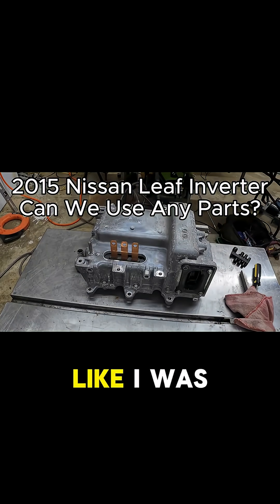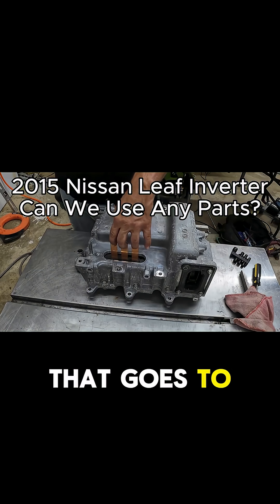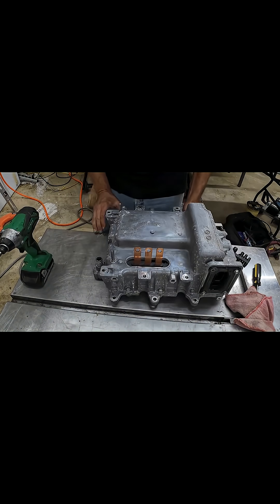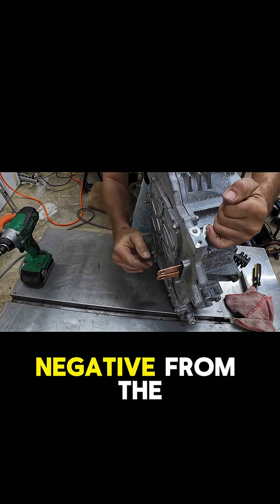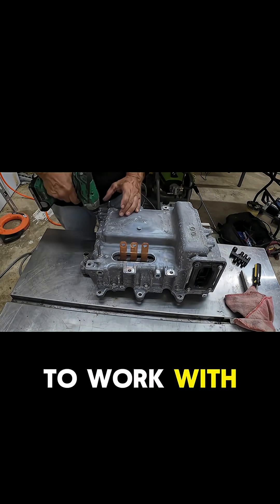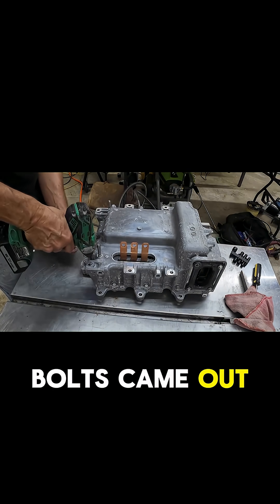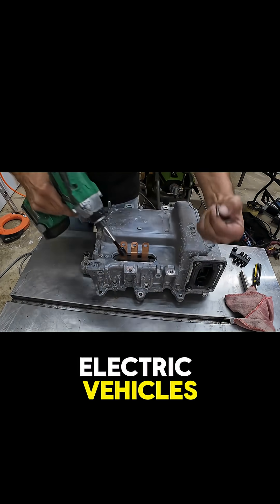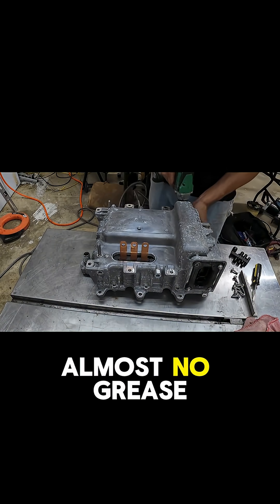Inside the Nissan Leaf Inverter A Detailed DIY Teardown can we use the IGBT's?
save $50 on any purchase over $500 when you use our exclusive
{{COUPON_CODE}} EDSDIYSAVE50

This video is for education and entertainment only. Electricity can injure or kill. DC can sustain arcs and cause fires. Do not replicate anything you see here without proper training, tools, and local code compliance. Do not bypass safety devices. You are responsible for your own work and decisions. I am not your electrician, engineer, or inspector.